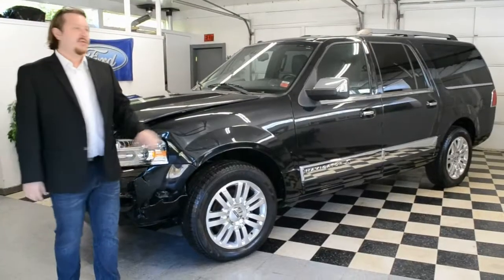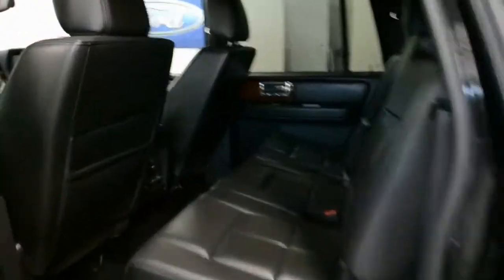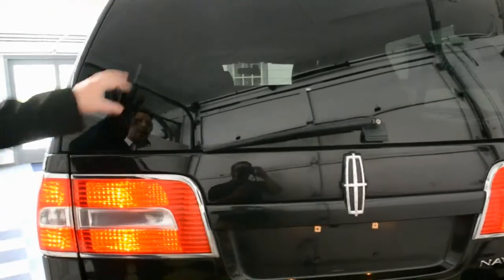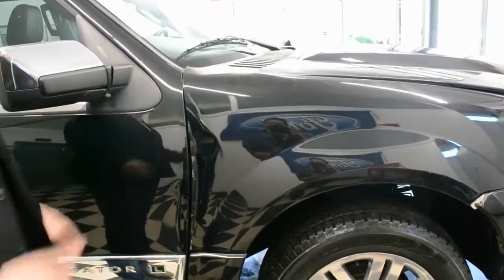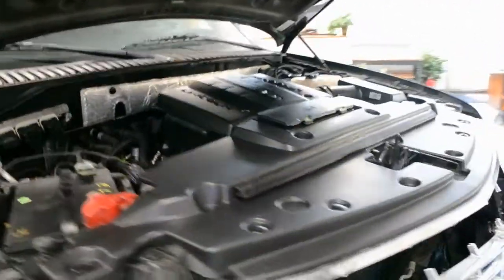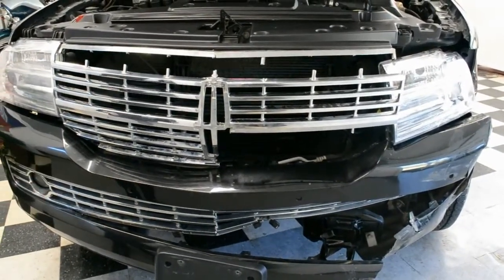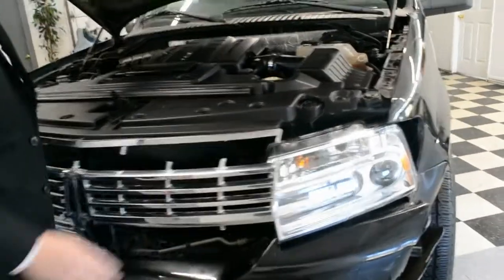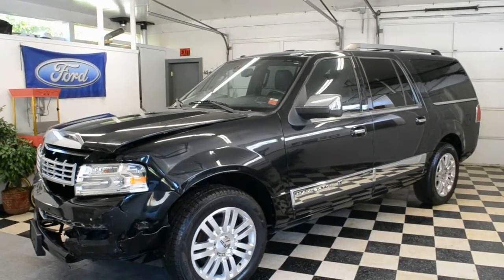2013 Lincoln Navigator - Troya Motor Cars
Gorgeous loaded Navigator